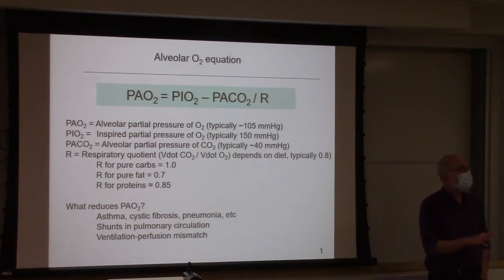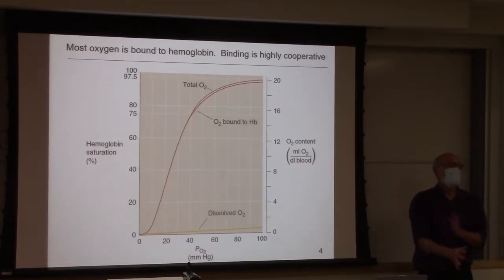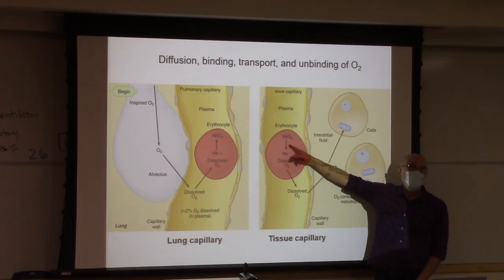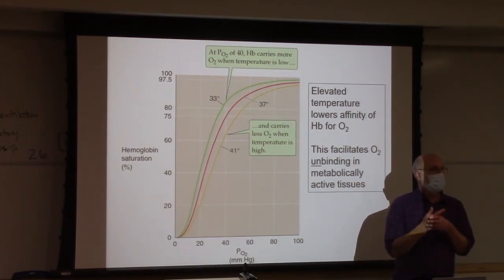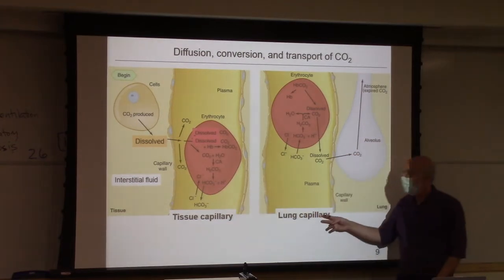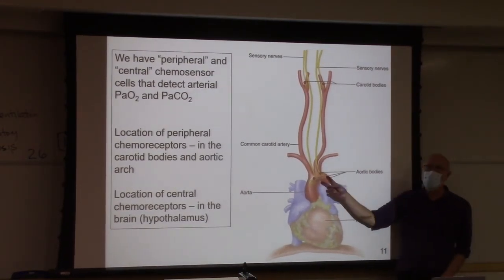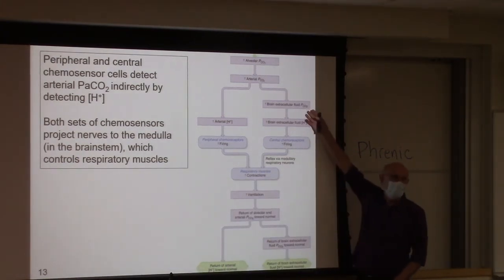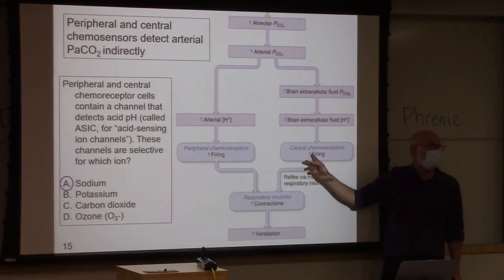Transport of O2 and CO2 by blood, Neural control